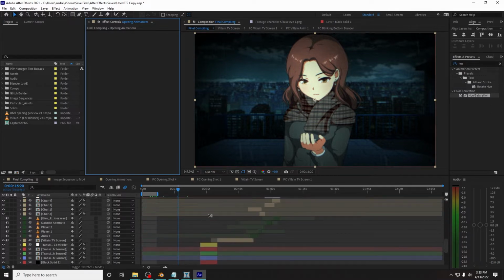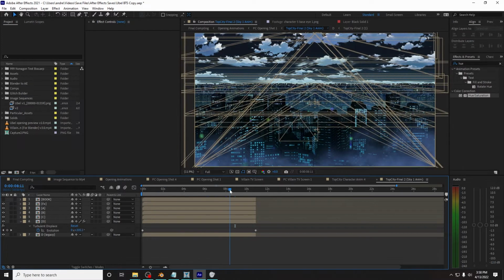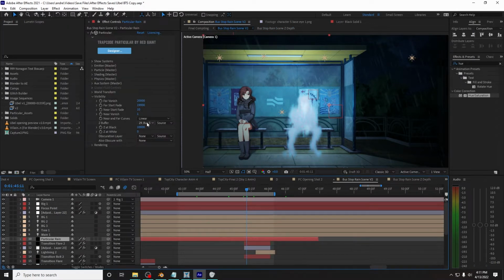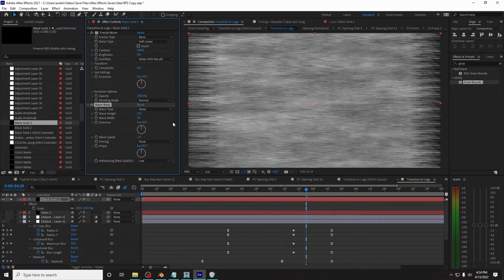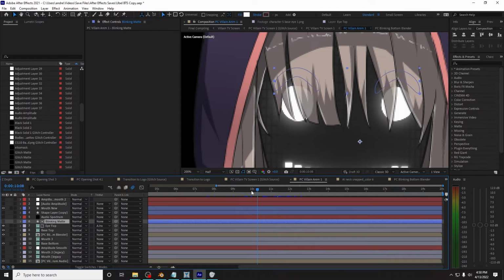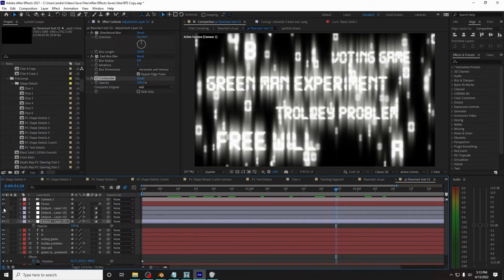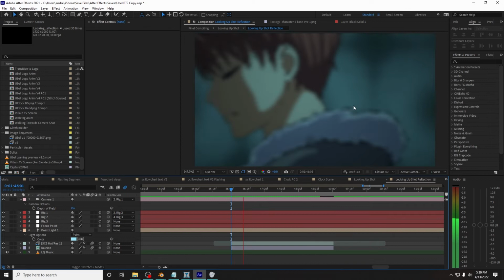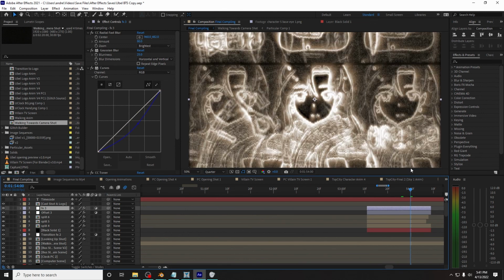Ubel Trailer Breakdown - Behind the Scenes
I recently worked on the Kickstarter trailer for Ubel, an upcoming mystery thriller visual novel, and wanted to share part of the process. Relevant links and things below!

"How to make ANYTHING React to Music & Audio in Adobe After Effects! (CC Tutorial)" by Justin Odisho:

My links:

Chapter markers:

0:00 - Introduction
0:49 - What Programs Do I Use?
1:37 - How Long Did it Take to Make?
2:07 - How I Export My Projects (Image Sequences)
7:22 - Opening Scene
15:36 - Rain FX
25:04 - Running Scene
27:35 - Glitch FX
32:06 - Jupiter's Mouth/Eye Animation
40:48 - 3D Scene (Blender)
44:19 - Character Segment
49:21 - Abstract Text Scene
54:46 - Clock Scene
57:36 - Lightning FX
1:00:04 - Shattered Mirror Scene
1:04:12 - Ending Scenes
1:11:25 - Final Words